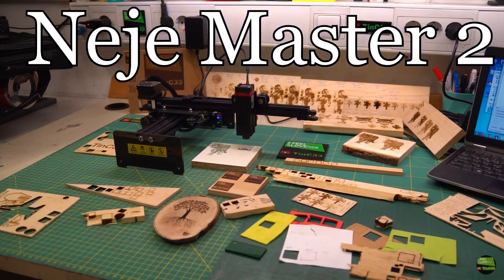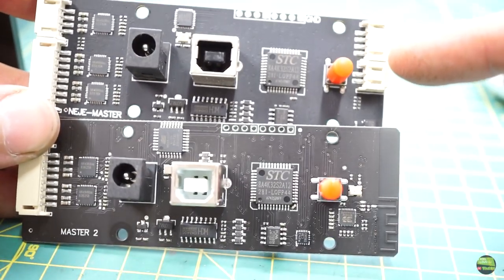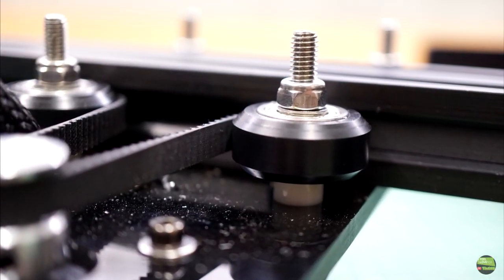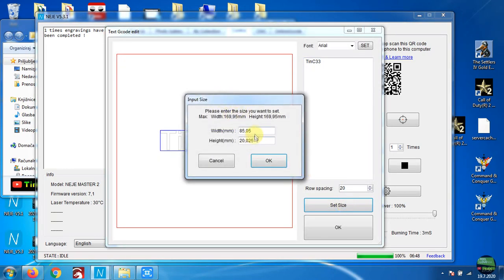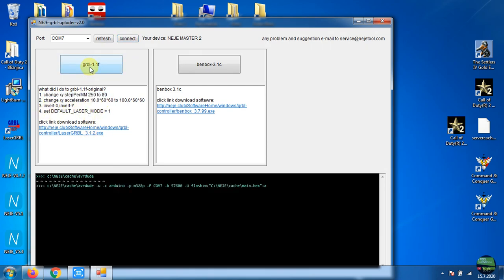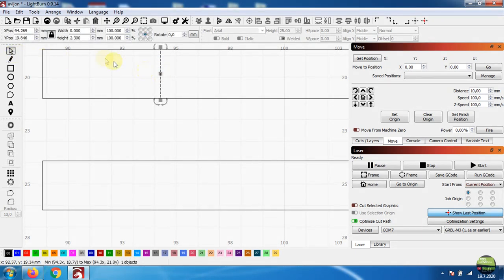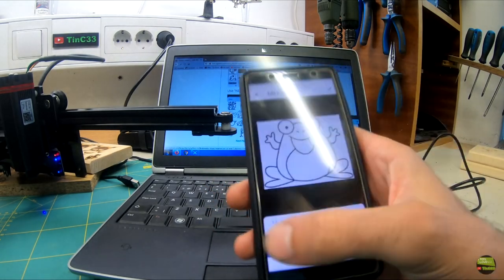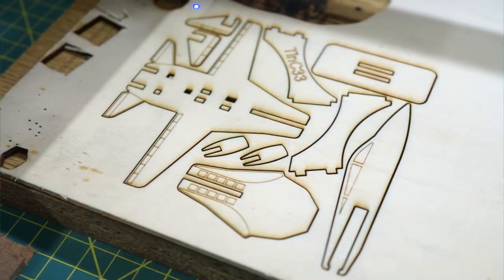NEJE Master 2 20W desktop Laser Engraver and Cutter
Hy There,

In this video i will show you my new NEJE Master 2 20W desktop Laser Engraver and Cutter.
In that video i will exposed the differences between neje master 1 and neje master 2.
Neje master 2 got new motherboard with bluetooth connection, to work with special androidd Neje app.

You can buy these items here:
Neje machines on neje store: